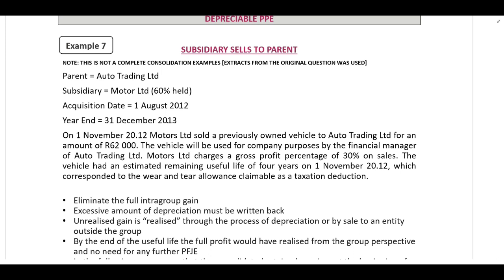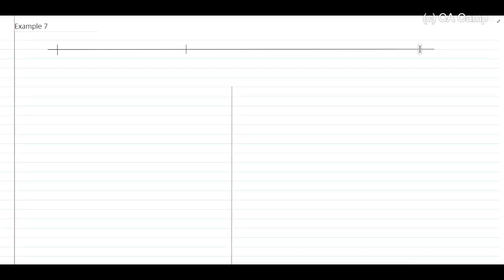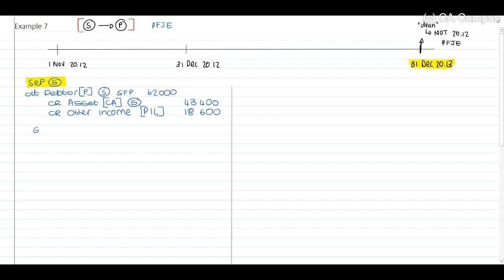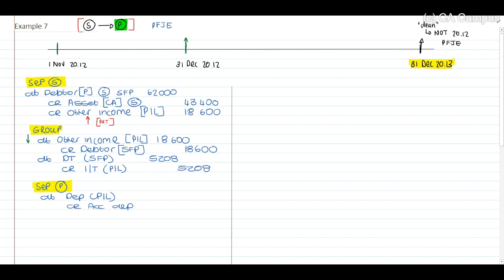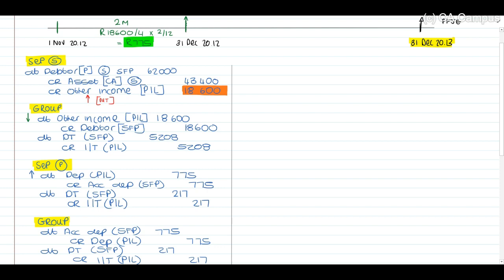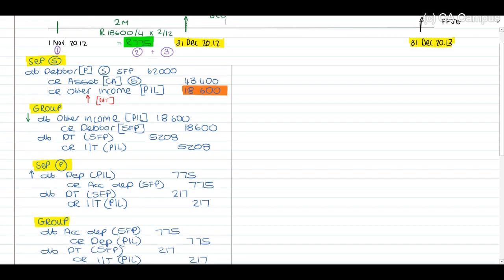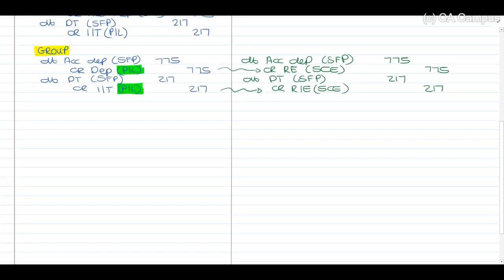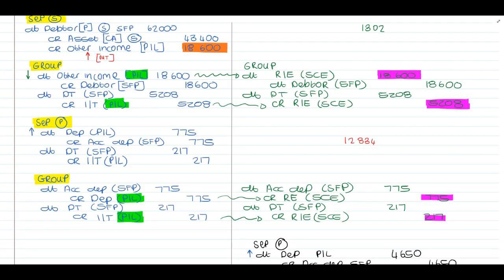FAC3704 - Intragroup Example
Bianca Nel CA (SA) shares an intragroup example for students studying FAC3704.